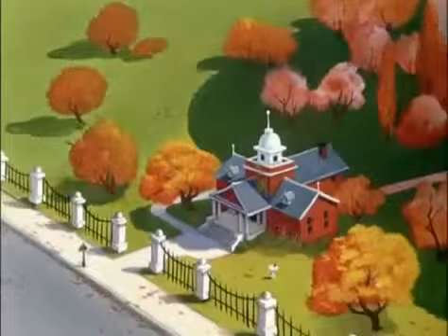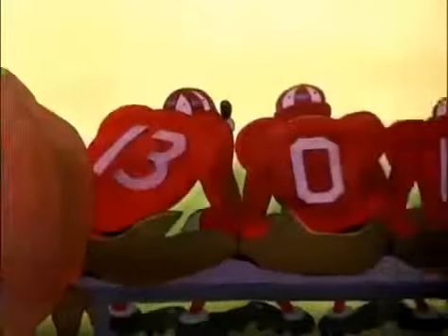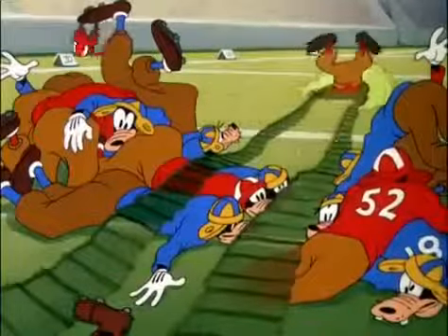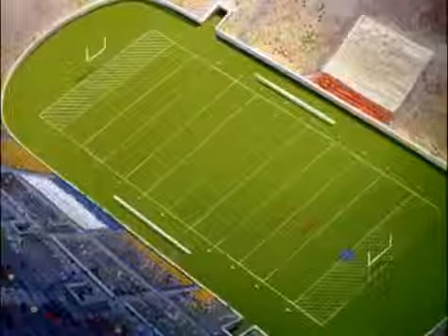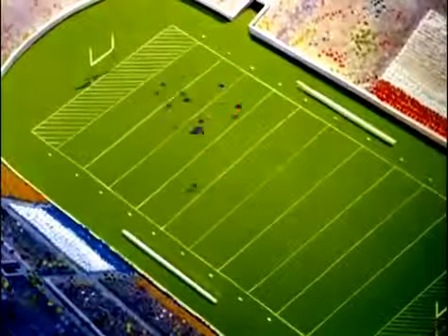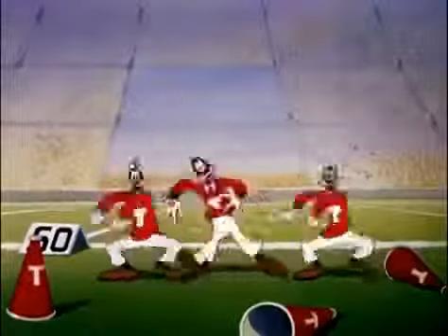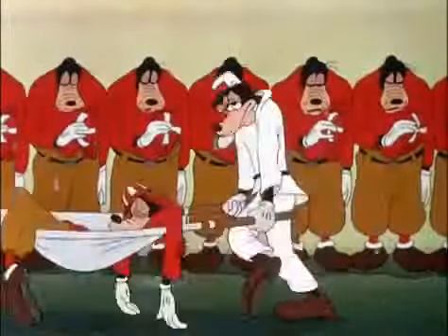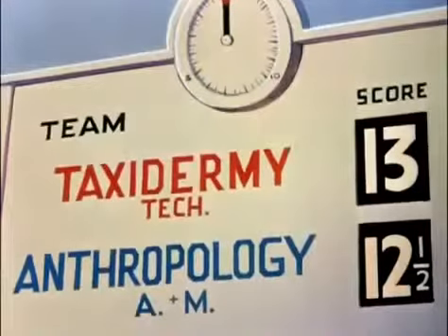Goofy Cartoon | How To Play Football